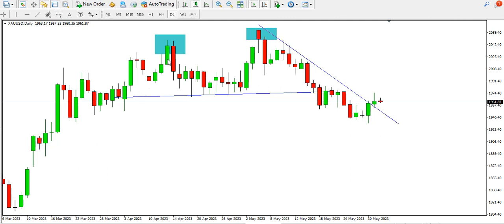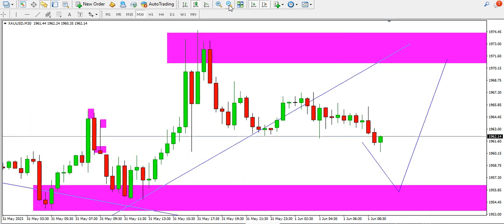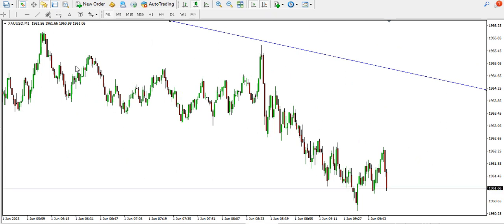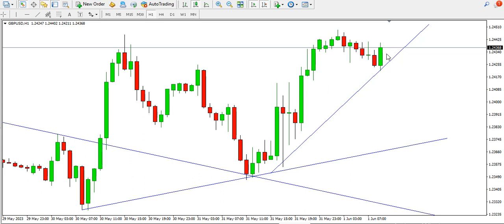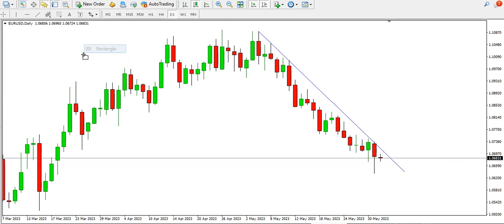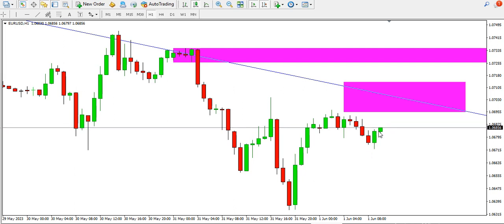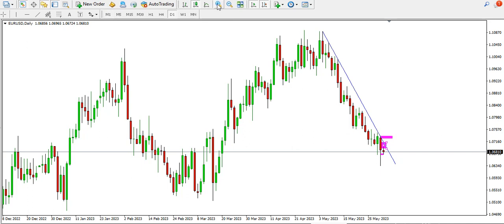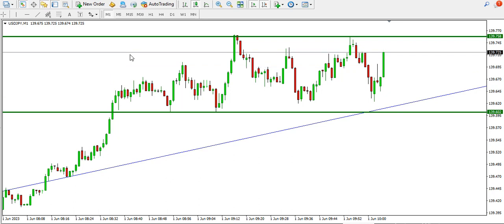Scalping **gold, gbpusd, eurusd and usdjpy with price action trading 1st June, 2023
Try trading XAUUSD, GBPUSD, EURUSD and USDJPY today, sign up with my Broker (Exness), and open the Exness MT4 standard account with my referral

day trading,
day trading strategies,
stock trading,
scalping tutorial,
Gold pin bar,
XAUUSD Bullish candle,
Gold Order Block,
GOLD Candle body,
XAUUS Candle wick,
Gold Bear,
Gold Bull,
Head and Shoulder,
Neckline of XAUUSD H and S price pattern,
Bullish Order Block,
Bearish Order Block,
Possible XAUUSD Double Top on Weekly Time Frame,
Area of Inefficiency on GOLD Weekly Time Frame,
Bullish XAUUSD price structure on Weekly Time Frame,
Higher High Price of Gold,
Higher Low Price of Gold,
Possible Change of Character of Price of Gold,
Weekly Time Frame Analysis of Gold,
Daily Time Frame Analysis of Gold,
Bullish Break of structure of Price of Gold,
Change of Character of Price of Gold,
Smart Money Concept for Gold analysis,
Retracement in price of Gold,
Battle between Gold Bulls and Gold Bears,
price of Gold in a Range,
Ranging Price of XAUUSD,
Gold Price Range Low,
Gold Price Range High,
XAUUSD Range Traders,
XAUUSD Range Breakout,
No clear trend of price of gold on four hour time frame,
Gold Price is Ranging in a Triangle,
Gold Range to continue,
Tight Stop loss for XAUUSD,
Huge Stop loss for XAUUSD,
Weekend Review of Gold chart on the Higher Time Frame,
scalping usdjpy on smaller time frames,
scalping eurusd on smaller time frames,
scalping gbpusd on smaller time frames,
scalping xauusd on smaller time frames,
scalping gold on smaller time frames